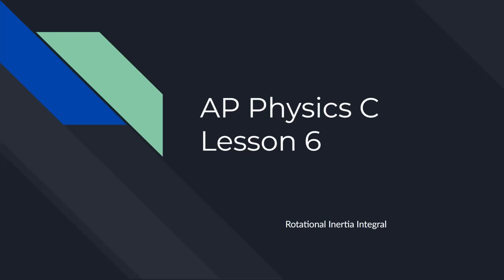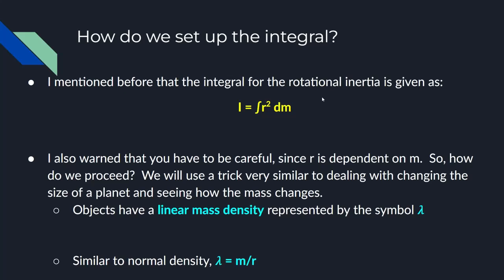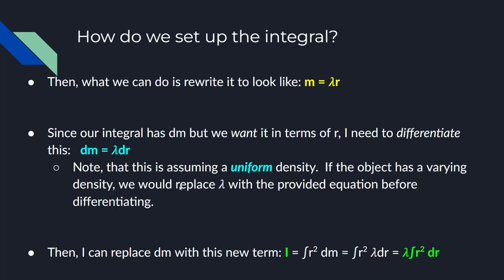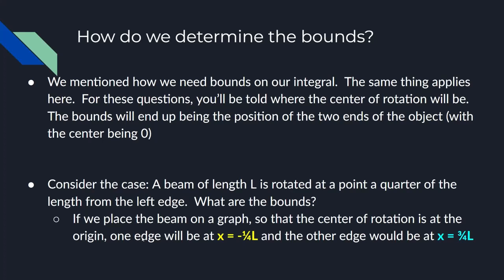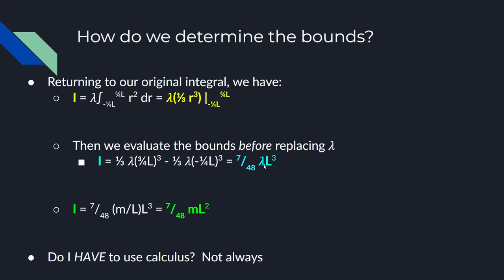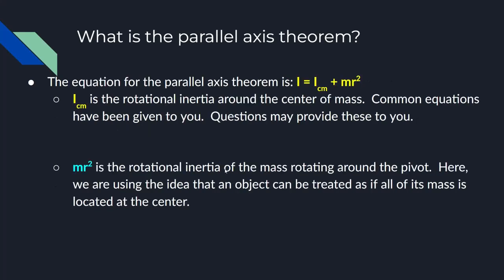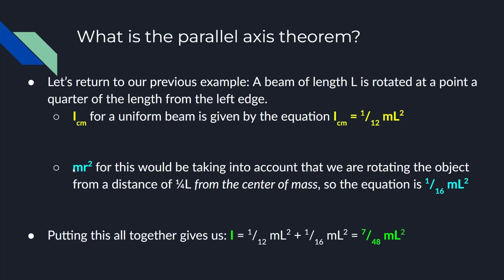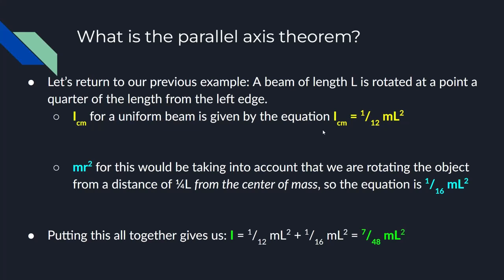AP Physics C - Rotational Inertia Integral (Lesson 6)